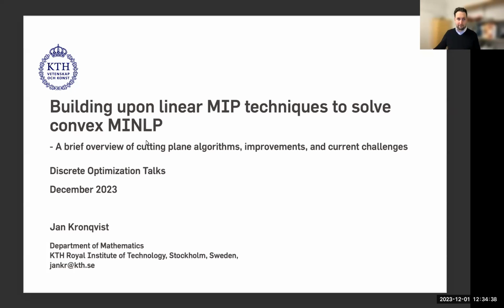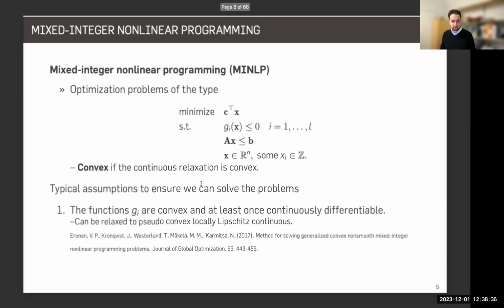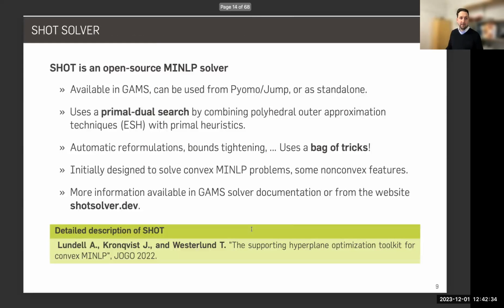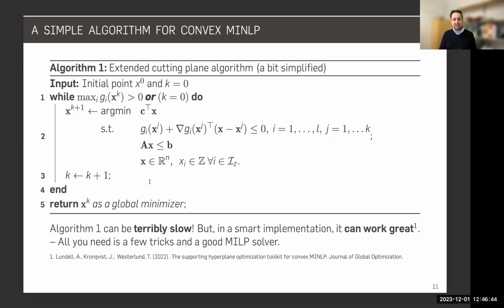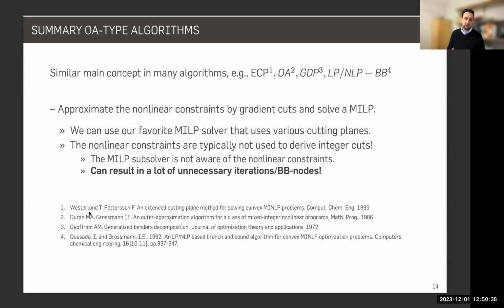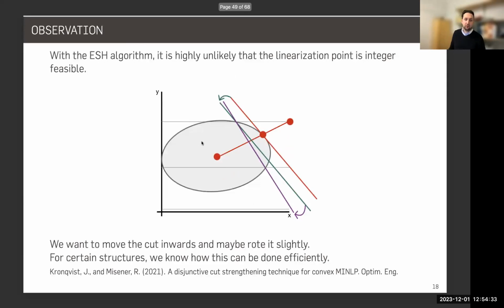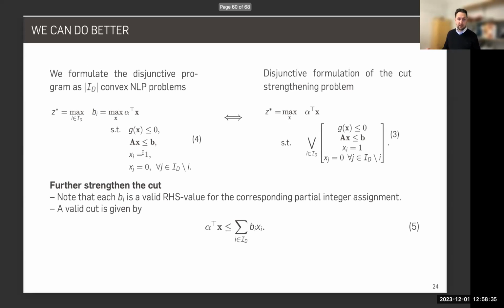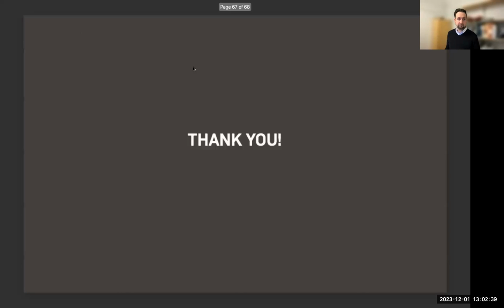Jan Kronqvist - Building upon linear MIP techniques to solve convex MINLP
Jan Kronqvist - KTH Royal Institute of Technology

Building upon linear MIP techniques to solve convex MINLP

Abstract: Convex mixed-integer nonlinear programming (MINLP) problems can be seen as a natural extension of mixed-integer linear programming by allowing nonlinear expressions to be used in the problem formulation. We can consider a MINLP instance to be convex if a continuous relaxation results in a convex nonlinear program, but most algorithms require the nonlinear functions to be convex. Convexity of the functions can be exploited to derive efficient decomposition algorithms, and within a branch-and-bound framework one only has to branch on the discrete variables as a convex relaxation is directly obtained by a continuous relaxation.

Today, so-called outer approximation-based algorithms remain computationally more efficient than pure nonlinear branch and bound. The main reasons behind this are the computational efficiency and robustness of LP solvers (we can explore nodes quickly with LP relaxations), and the mature technology of cutting planes in MILP.

Deriving valid inequalities from convex nonlinear inequalities is trivial as any gradient cut (first-order Taylor Series expansion) results in a valid inequality, but obtaining strong cutting planes is not trivial. The strength of the cuts are of great importance, as weak cuts can lead to more iterations and computationally more challenging subproblems. In the presentation, we will cover some techniques for generating strong cutting planes based on convex nonlinear constraints and discuss possible research directions for further enhancements.

Bio:

Jan Kronqvist is an Assistant Professor in the Department of Mathematics at KTH Royal Institute of Technology in Stockholm, Sweden, since 2021. Jan is also a Digital Futures faculty member, and board member of the Swedish Operations Research Association (SOAF). He is also an editorial board member of the Journal of Global Optimization. Jan’s main research interests are focused around mixed-integer optimization, for example, strong and computationally efficient relaxations, decomposition algorithms, optimization software, and mixed-integer optimization for AI and ML applications.

Before joining KTH, Jan was a Newton International Fellow at Imperial College London at the Department of Computing. Jan did his PhD at Åbo Akademi University in Finland, graduated in 2018, and was awarded best PhD thesis at the Faculty of Science and Engineering. During his PhD he was also a visiting PhD student at Carnegie Mellon University. Jan received the Rosenbrock Prize 2021 for best paper in the journal Optimization and Engineering. The paper “Between steps: Intermediate relaxations between big-M and convex hull formulations” was also chosen as best paper at CPAIOR 2021. In 2018, Jan was one of the winners of the COIN-OR Cup for the work on the SHOT solver which remains one of the most efficient solvers for convex MINLP.